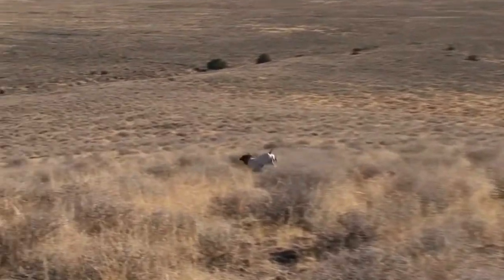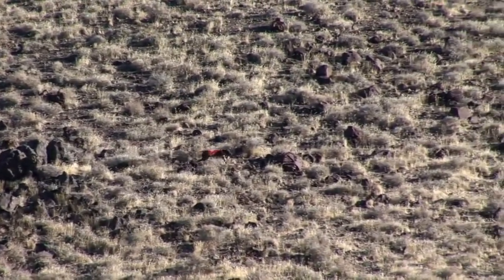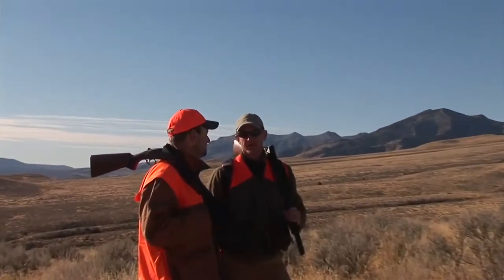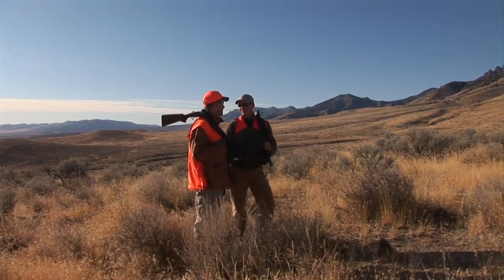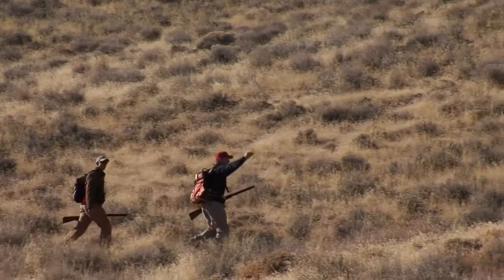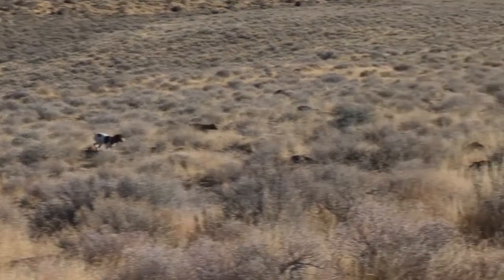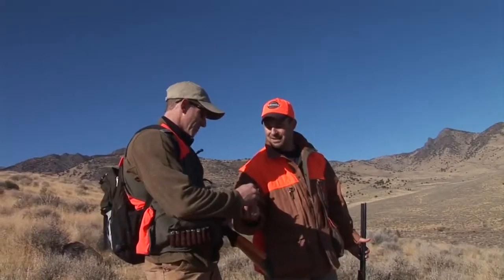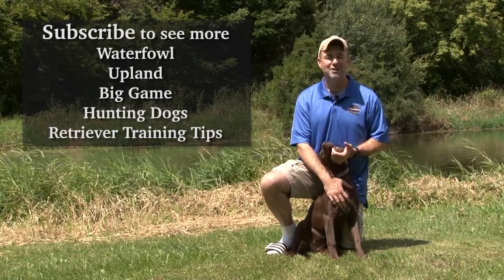Nevada Chuckar Hunt Part 2 of 4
We are back out in Nevada chasing Chuckars in the mountains!  What a tough hunt as we go up and down as the dogs go on point!